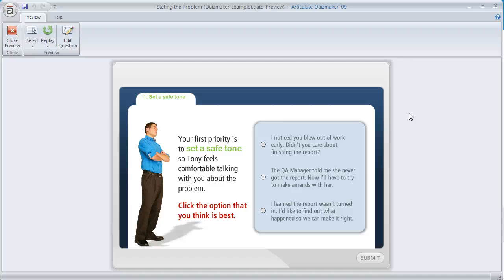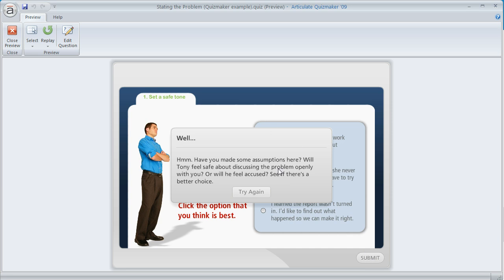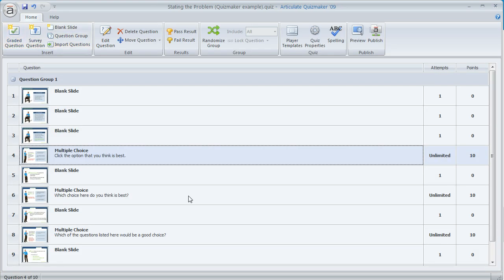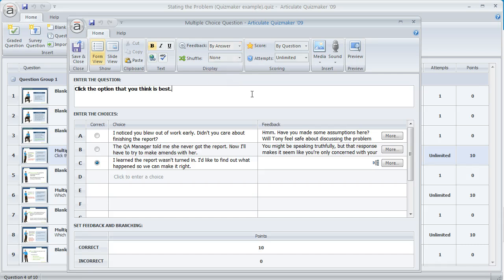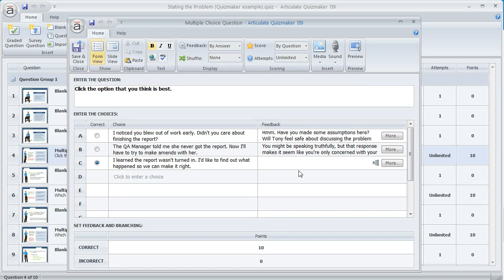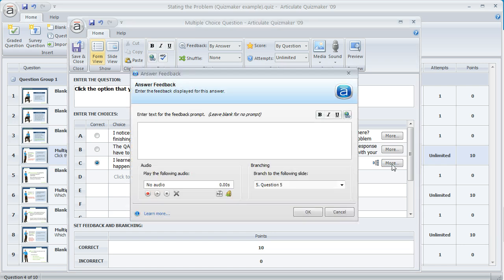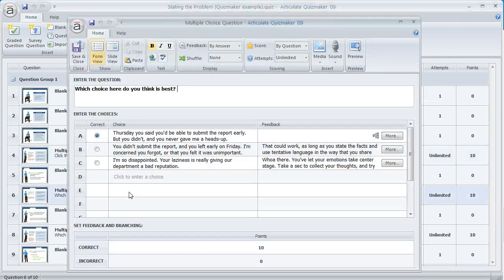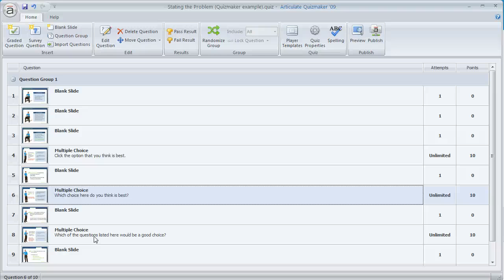Articulate Quizmaker tutorial: How to give custom question feedback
In this tutorial we'll show you how to give custom question feedback through both pop-ups and content slides using Articulate Quizmaker. Learn more about choosing feedback and branching options in this tutorial